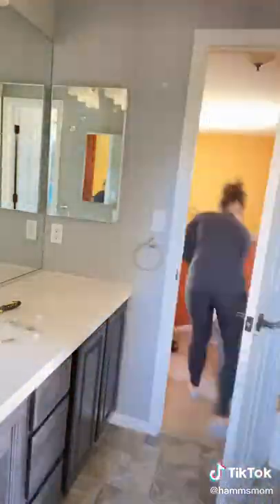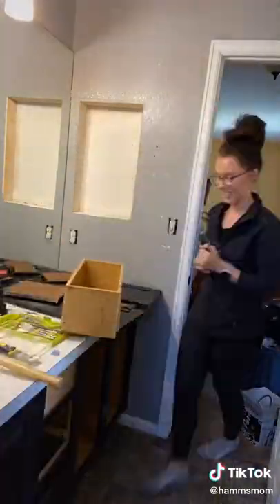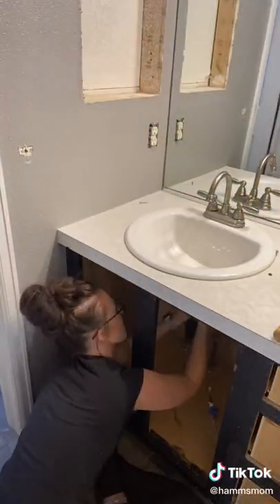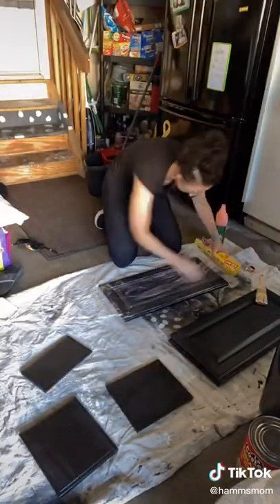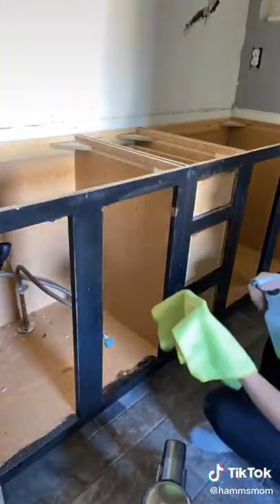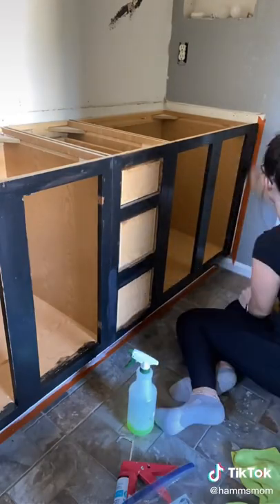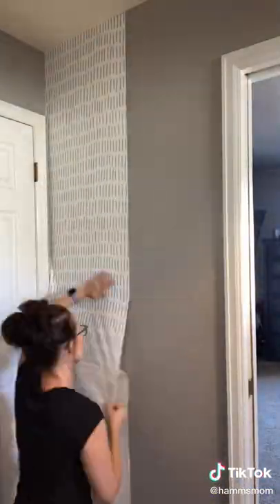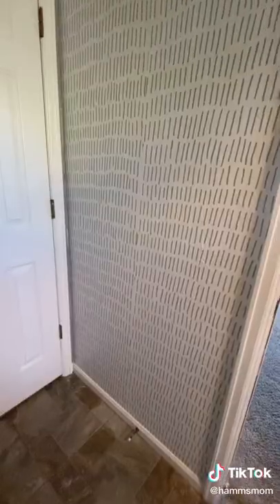Diy Projects ✂️ | Diy Crafts 💡 | Diy Tutorial diyferentt